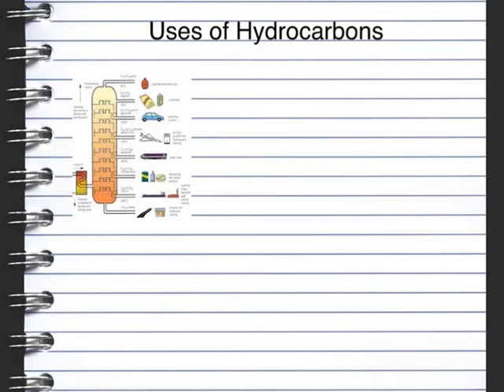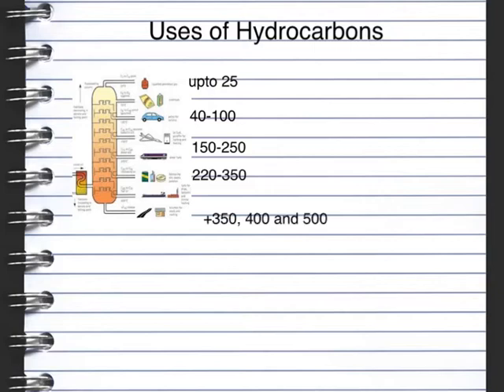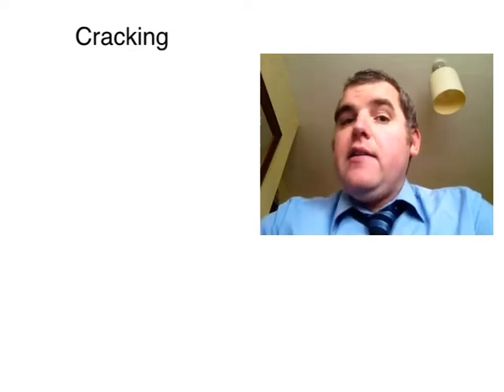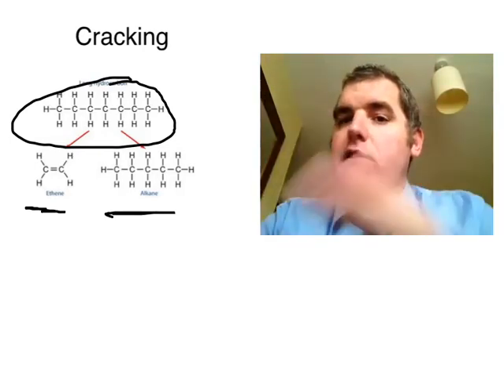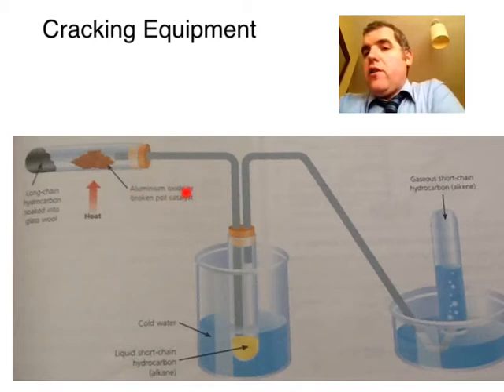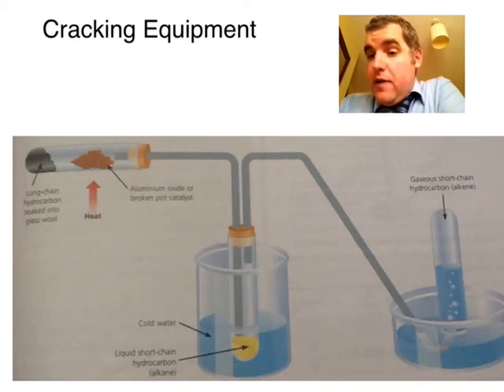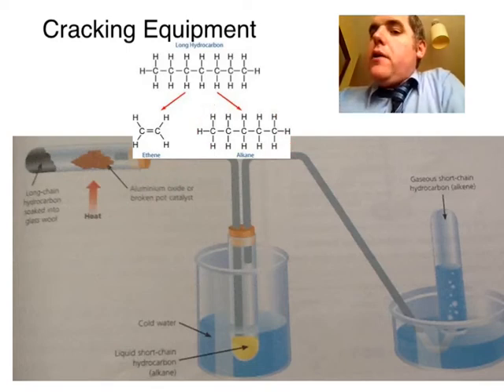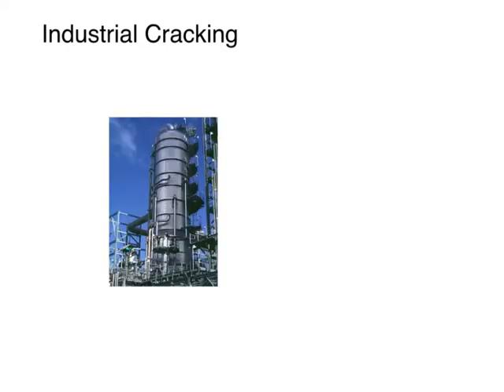C1 Lesson 2 Making Crude Oil Useful Revised OCR Gateway